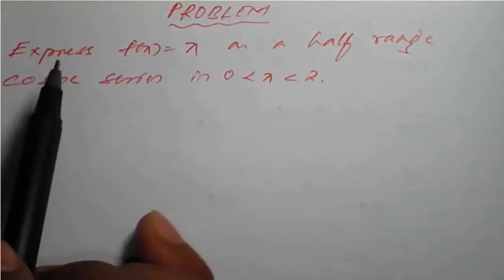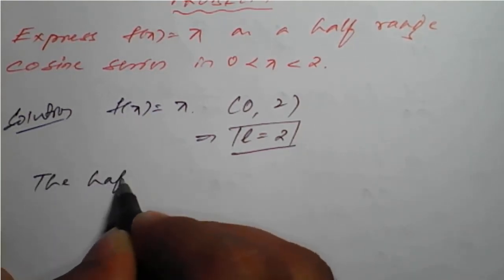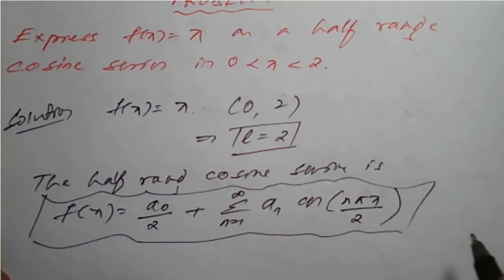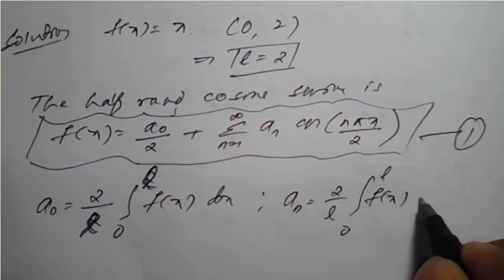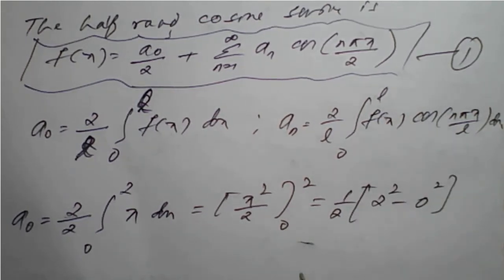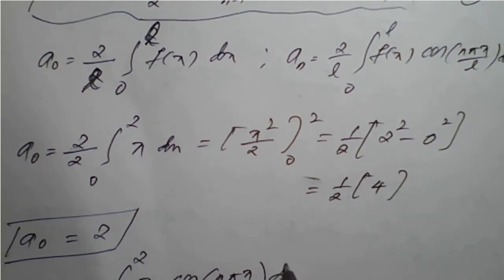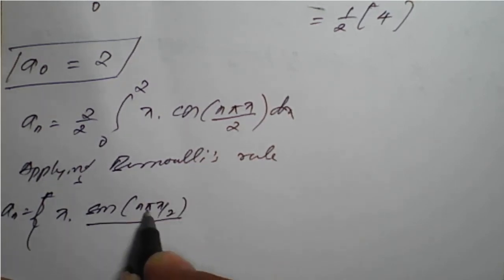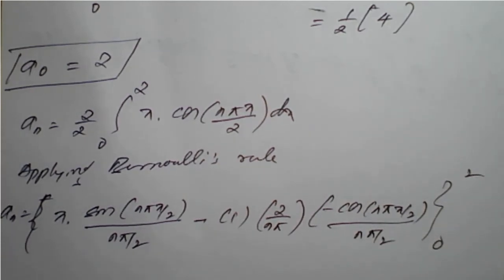#15 || Problem#2 || 𝒇(𝒙)=𝒙 𝐢𝐧 (𝟎, 2) || cosine half range series || By Shafiqahmed.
18MAT31 : Module : 2 : Problem#2 || 𝒇(𝒙)=𝒙  𝐢𝐧 (𝟎, 2) || cosine half range series .